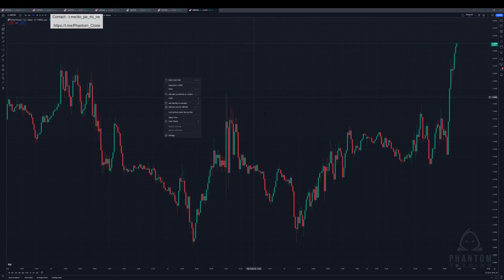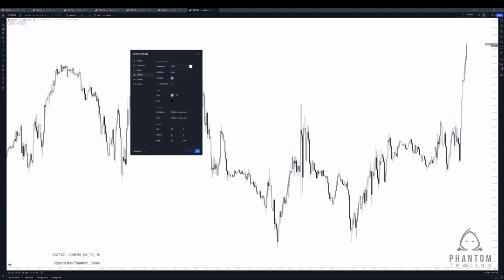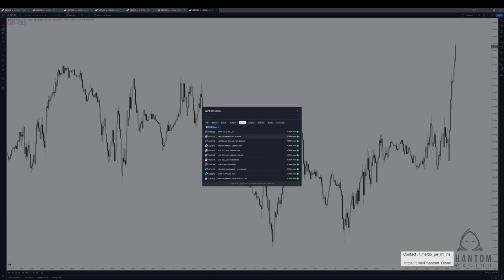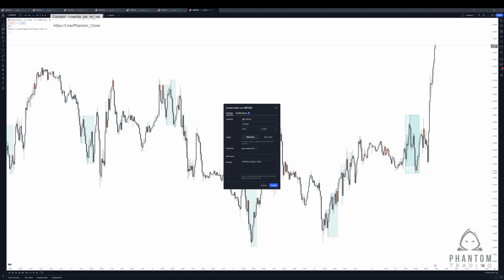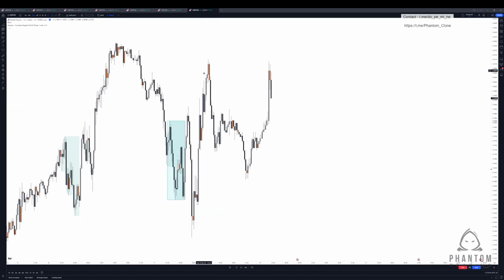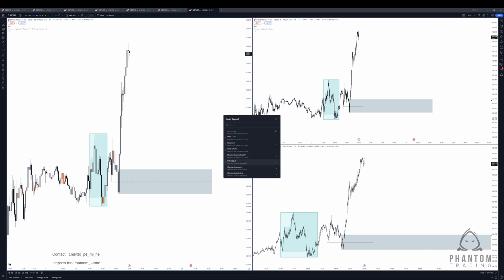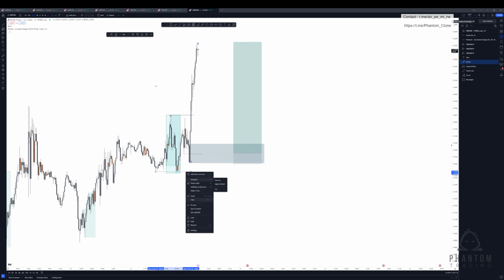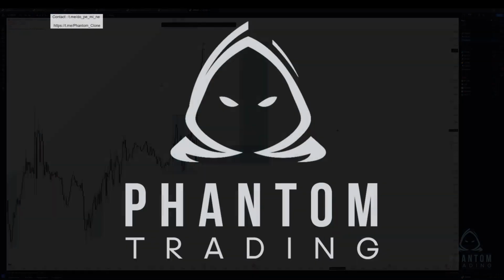3. TradingView Tutorial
Phantom Trading